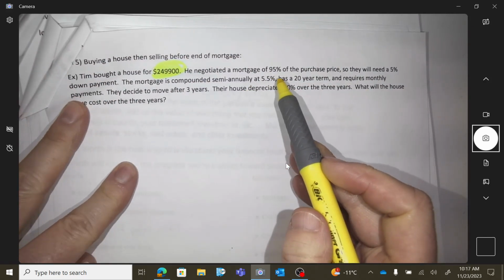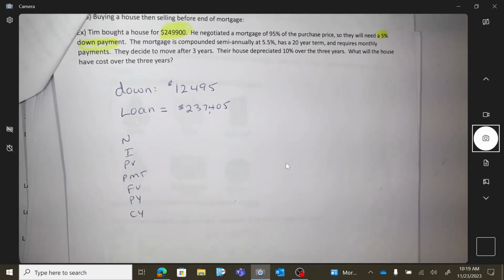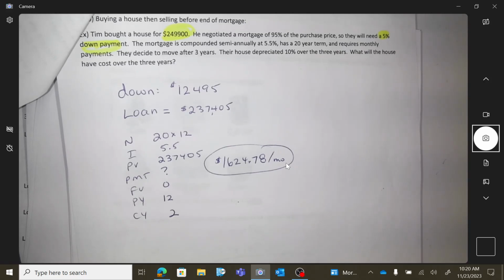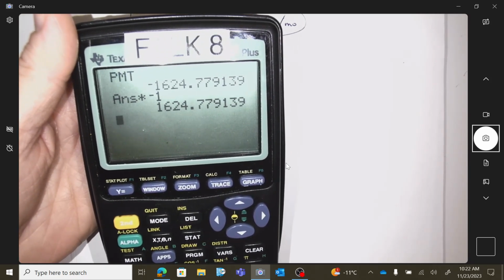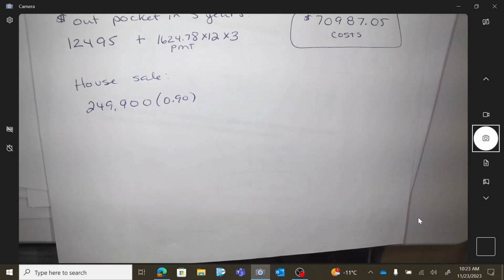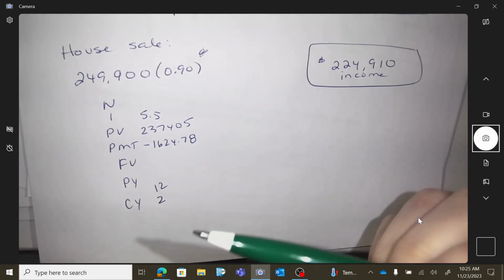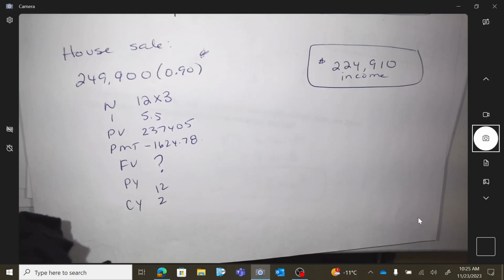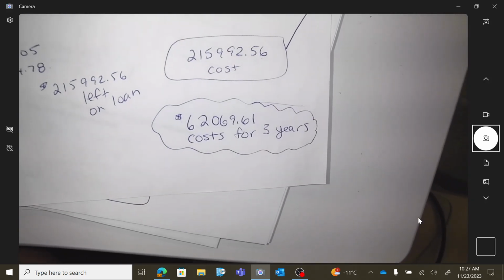mortgage and then move